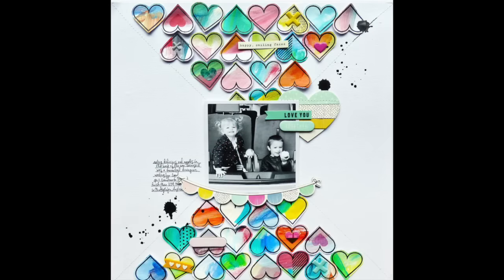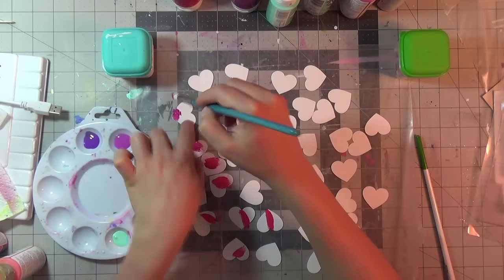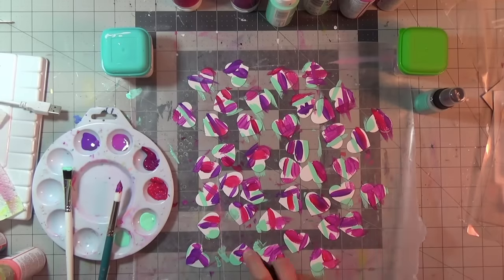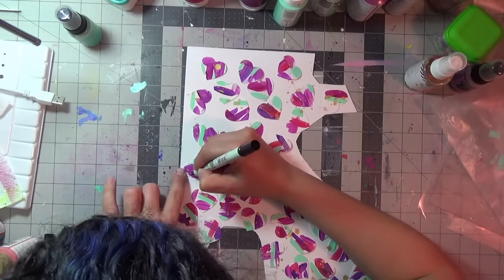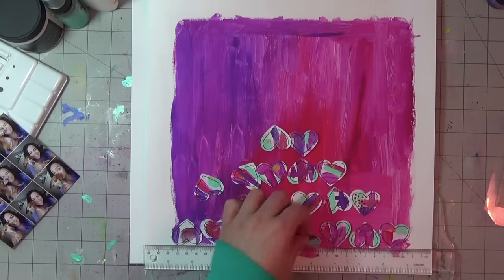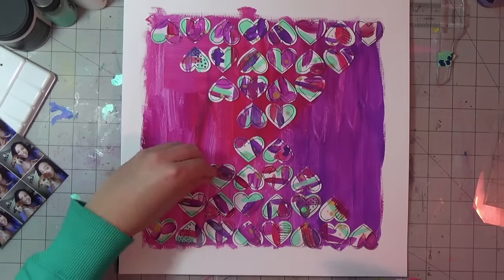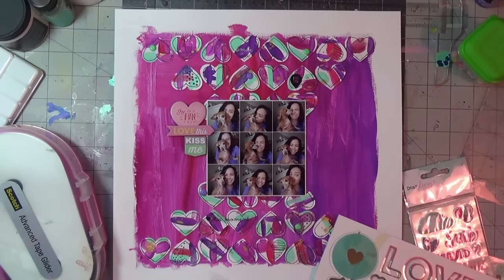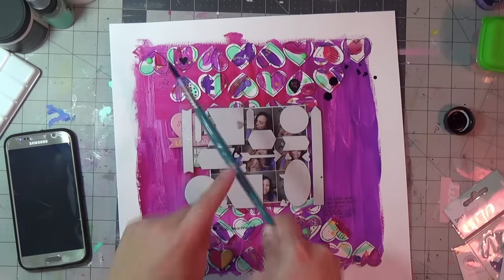Hello// The Crafty Maven